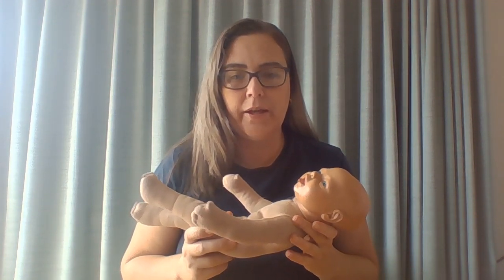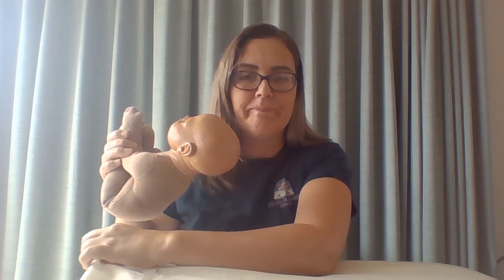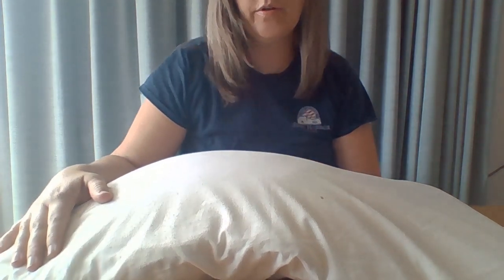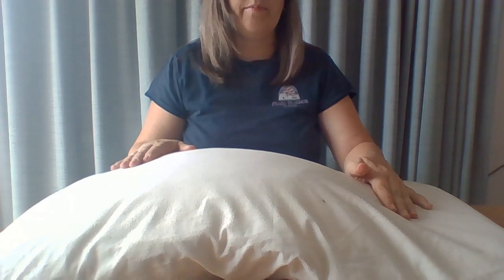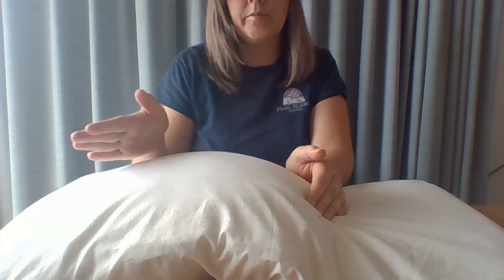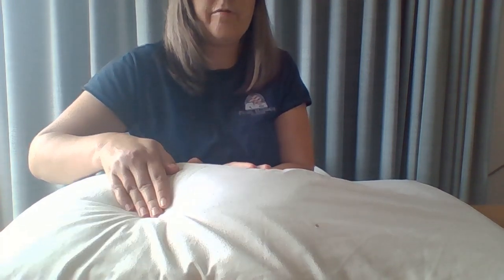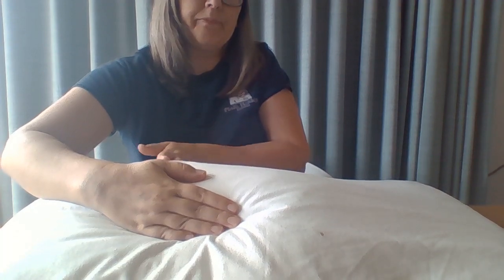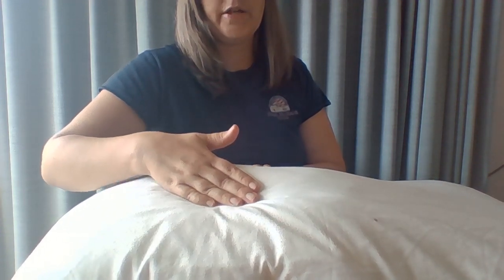Antenatal Abdominal Palpation Practice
Kia ora, this is a midwifery lecturer/kaiako demonstration. An easy idea on how to practice abdominal palpation as a student midwife. (For OP student use).